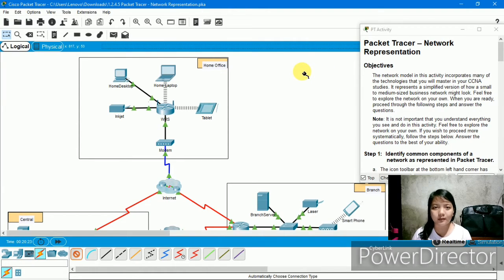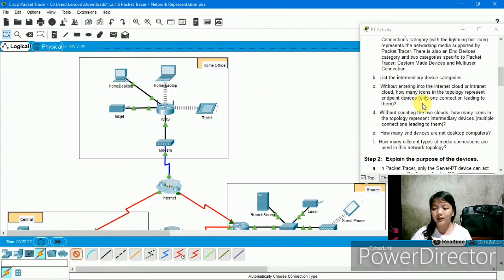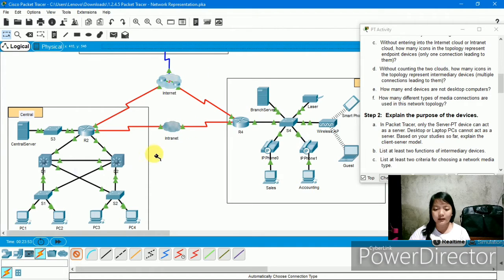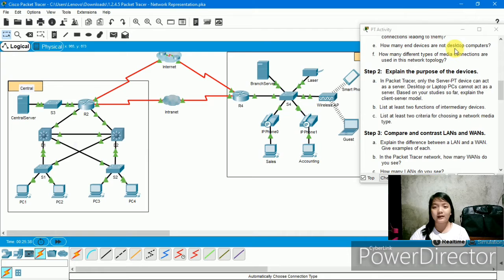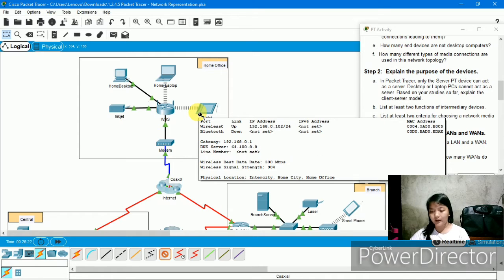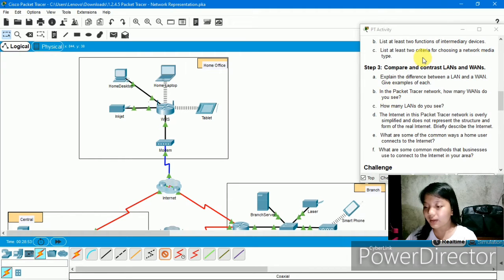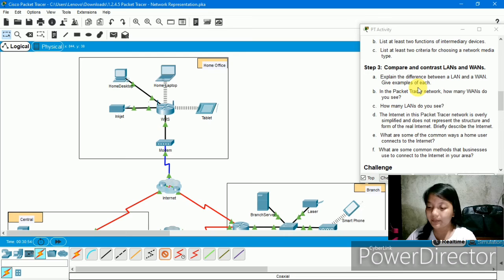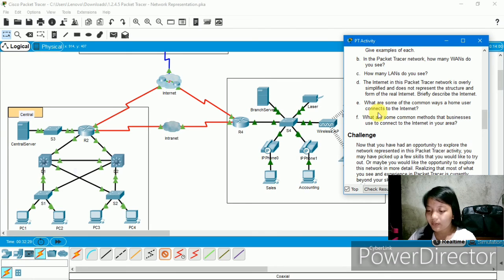Chapter 1 Packet Tracer-Network Representation (Celemin, Kristel Ann A)